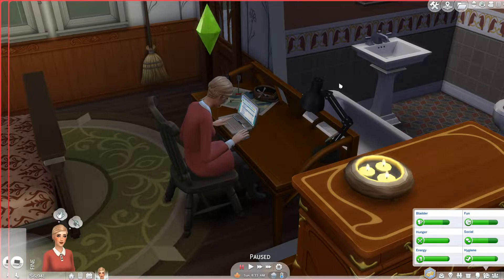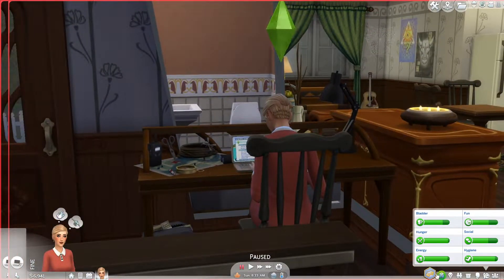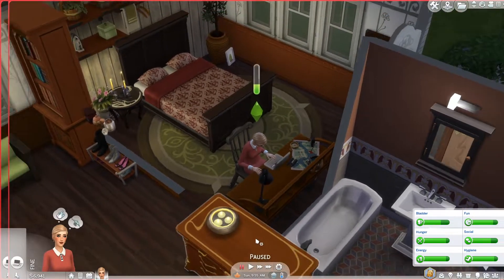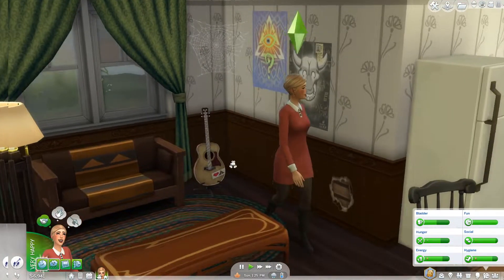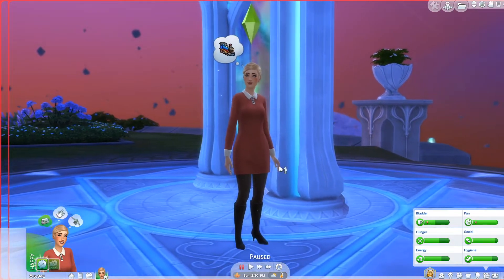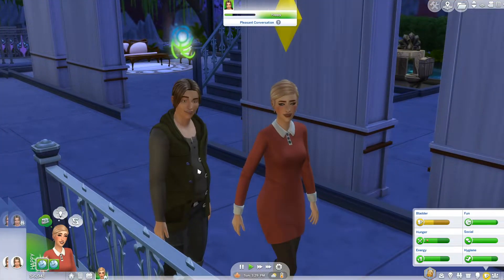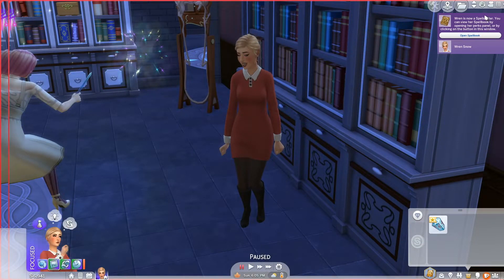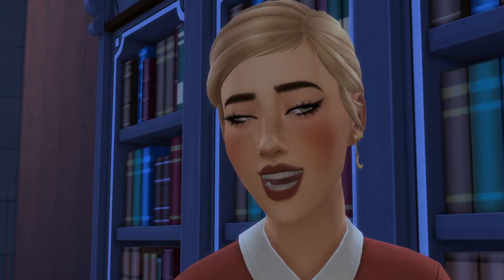BECOMING A SPELLCASTER | Sims 4 Realm of Magic | Part 1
LET'S GET SPOOKY Y'ALL!!

Meet Wren Snow... at least, that's what she SAYS her name is... Aspiring criminal mastermind, Wren knows that there is just one thing standing between her and reaching the top-- magic. Will she be able to wield it successfully or will her nefarious plans fail?